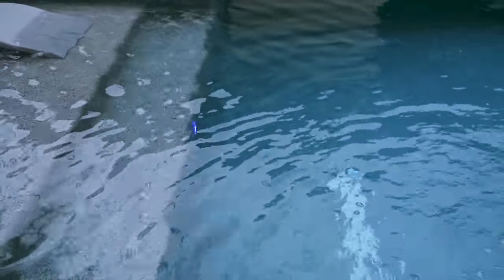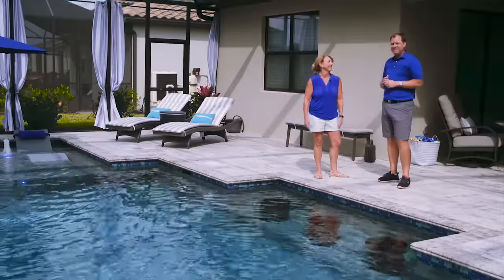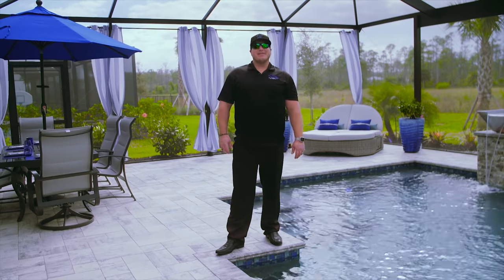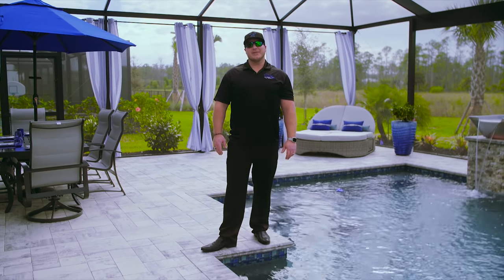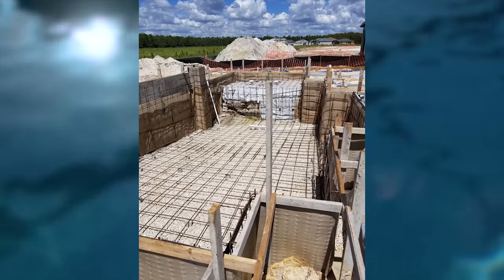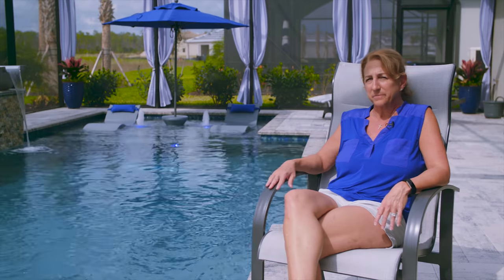Home Sweet Home By Superior Pools Season 3, Episode 2 (Stankiewicz) Estero, FL. 4.7.19.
Home Sweet Home By Superior Pools Season 3, Episode 2 (Stankiewicz) Estero, FL. 4.7.19. Estero, FL. Watch In 4K.

Come join us as we tour a gorgeous, custom pool constructed for the Stankiewicz's by our Superior Pools Fort Myers office. Located in Estero, Florida this contemporary pool features a visually impactful water feature comprising of two Pentair Magic Bowls and a sheer descent, an expansive sun shelf w/ two LED bubblers and numerous seating options - including three built-in bar stools!

The owner of Superior Pools, Jon Krawczyk, and our designer, Michael Sowerby, discuss the main elements of this incredible Superior Pool. Hear from the customers directly to learn about their experience and the entire process from start to finish of what makes Superior Pools truly SUPERIOR!

For More Information On Home Sweet Home By Superior Pools

Watch all new episodes of Home Sweet Home By Superior Pools, on Sunday's once a month, Check your local listings.

Home Sweet Home By Superior Pools Airs on Two Major Networks.

ABC 7 WWSB Sarasota/Tampa, & FOX 4 WFTX Fort Myers, Naples, and Cape Coral.
Watch all re-air episode's on Sunday Mornings 6:00 AM & 6:30 AM
on ABC 7 WWSB Sarasota/Tampa.
Watch all re-air episode's on Saturday Mornings 6:00 AM & 6:30 AM on FOX 4 WFTX Fort Myers, Naples, and Cape Coral.

Channel line ups are posted below for both stations:
ABC 7 WWSB Sarasota/Tampa
DirecTV Channel 40
Dish Channel 7 Channel 8705 (HD)
Over the air Channel 40.1 & 24
Frontier Cable Channel 7 Channel 507 (HD)
Comcast Cable Channel 7 Channel 431 (HD)
Spectrum Cable Channel 7 Channel 1007 (HD)
FOX 4 WFTX Fort Myers, Naples, and Cape Coral
DirecTV, Dish, and antenna, tune into channel 36.
Xfinity and Prism TV are both channel 4.

CONTACT SUPERIOR POOLS TODAY FOR YOUR FREE QUOTE
WE HAVE 2 LOCATIONS LISTED BELOW!

517 Tamiami Trl Port Charlotte,FL
Serving Manatee County, Desoto County, Sarasota County, Charlotte County.

Serving Lee County, Collier County.

#1 Pool In The World Two Years In A Row 2017 & 2018 By APSP.
Top 50 Contractor 2019.
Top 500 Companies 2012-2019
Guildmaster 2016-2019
Top 50 Service Company 2018 By PSN.
Top 50 Pool Builder 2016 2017 And 2019  In The USA By PSN.

#1 In Customer Service 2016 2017 In The USA By PSN.